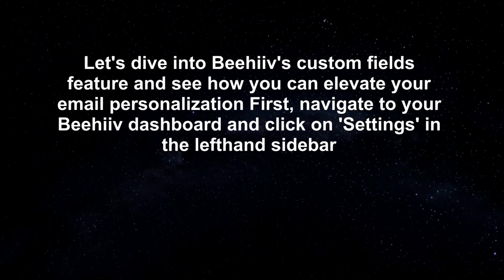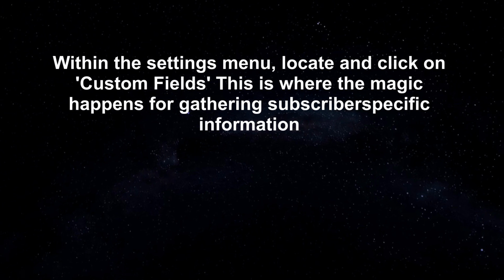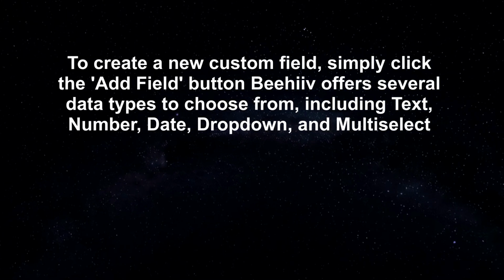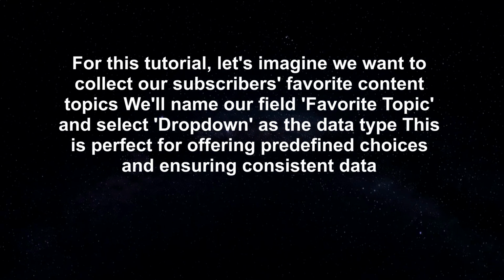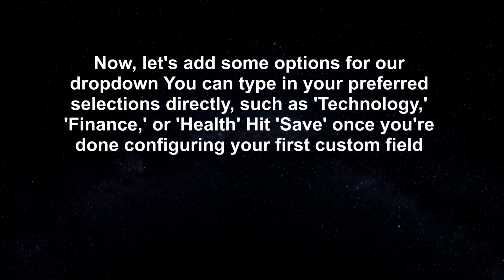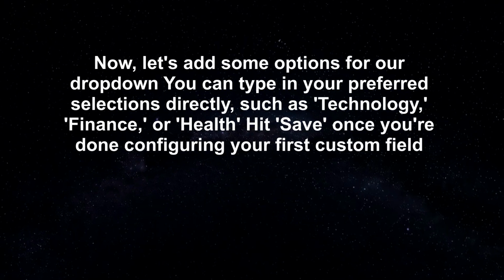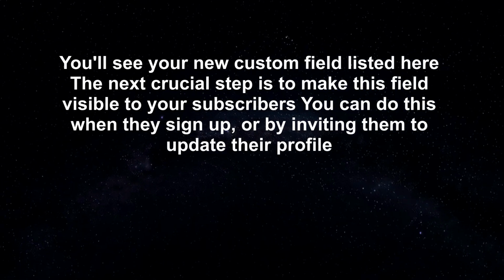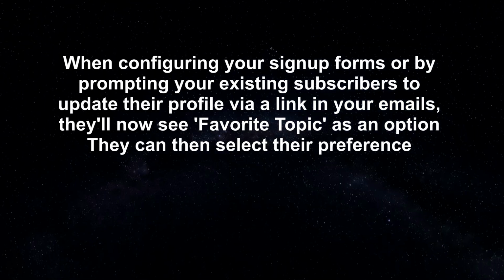How to Use Custom Fields Beehiiv - AshleyHowTo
How to Use Custom Fields Beehiiv demonstrates how to leverage custom fields within Beehiiv to personalize your subscriber experience and gather specific information, allowing for more targeted communication and segmentation. By understanding custom fields, you can tailor your content and offers to individual subscriber preferences, making your newsletters more relevant and engaging. This feature unlocks deeper insights into your audience and enhances your communication strategy.

00:00 Intro
00:06 Navigating to Settings
00:17 Accessing Custom Fields
00:27 Adding a New Custom Field
00:37 Configuring a Dropdown Field
00:57 Saving Your First Custom Field
01:04 Making Fields Visible to Subscribers
01:22 Subscriber Interaction with Custom Fields
01:36 Creating Targeted Segments
01:52 Filtering by Custom Fields
02:07 The Power of Targeted Communication